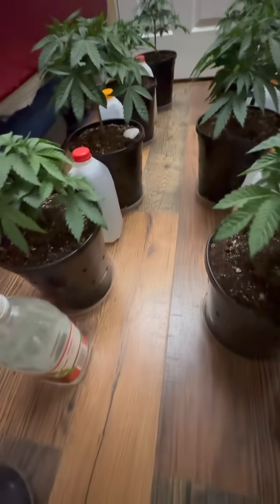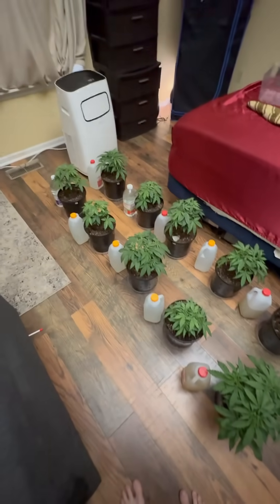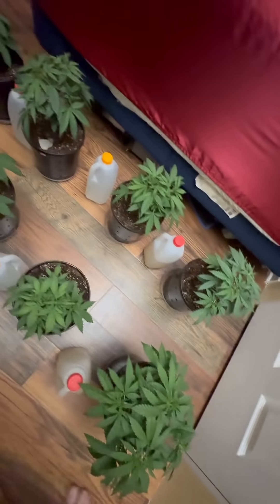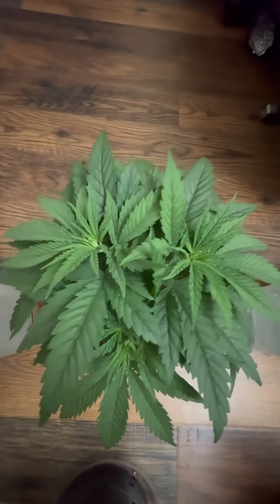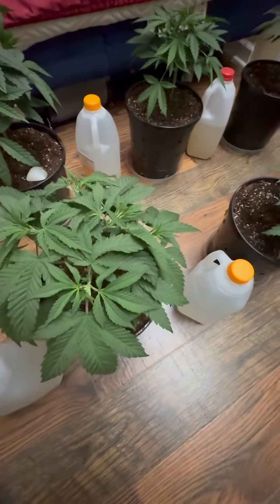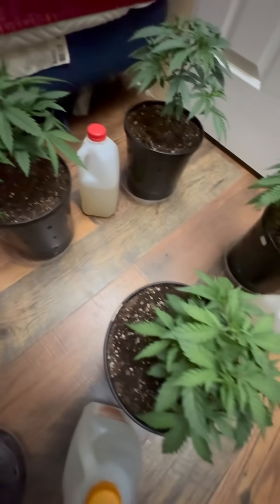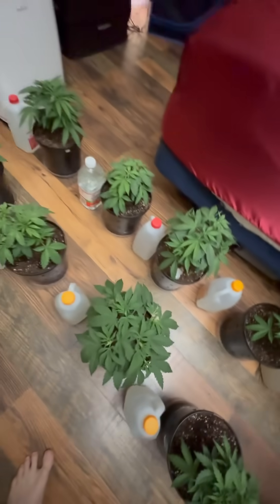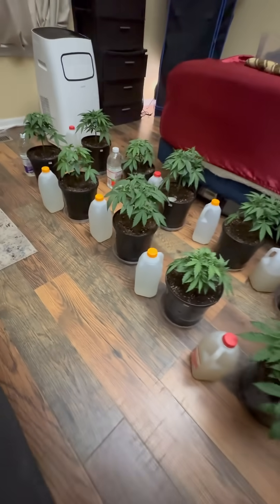Watering day! Day5 (high light intensity series)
It’s day 5 of the light intensity test series. It’s watering day… today we’ll will learn a little bit about how the light is affecting growth